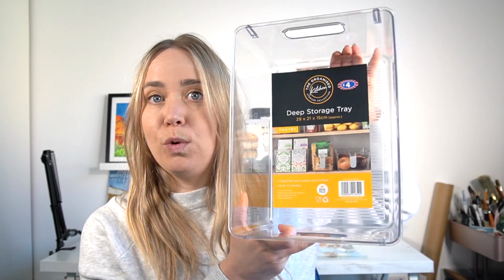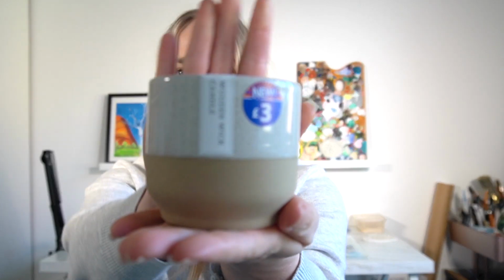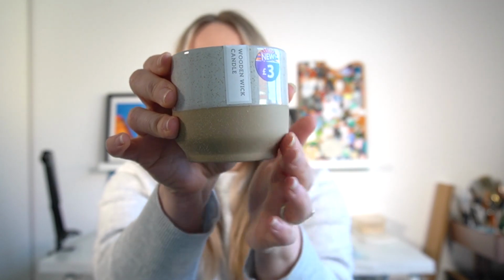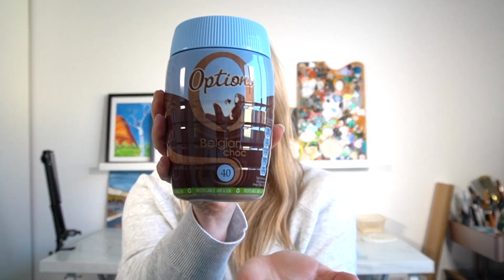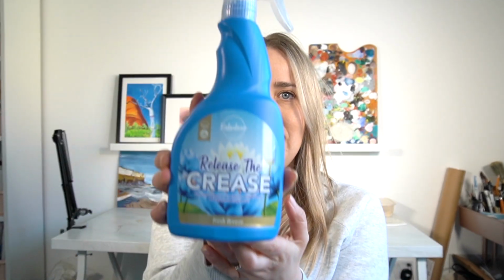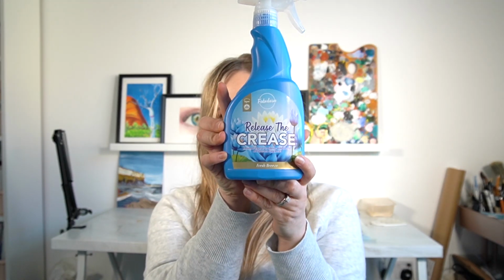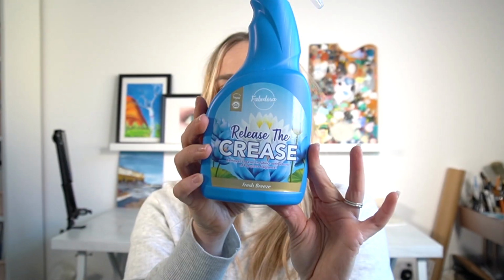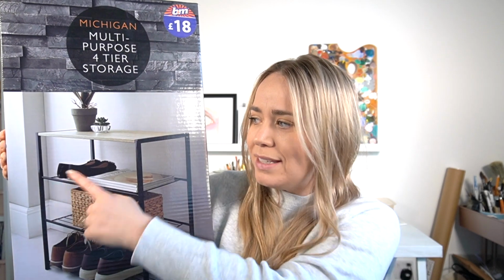B&M Bargain Homeware Haul | home organisation solutions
Are you looking for ways to declutter your home and organise it in a more efficient way? Look no further than my B&M Bargain Homeware Haul! In this video, we'll show you home organisation solutions.

Join me as I share my bargain B&M homeware haul, I'm going to show you all of the home organisation solutions that I purchased.

The acrylic boxes are only £3.50 - £4 from B&M, which I thought was a great price. I also purchased a stylish book shelf as a storage solution for my airing cupboard.

I'm really looking forward to making my home more functional and logical!